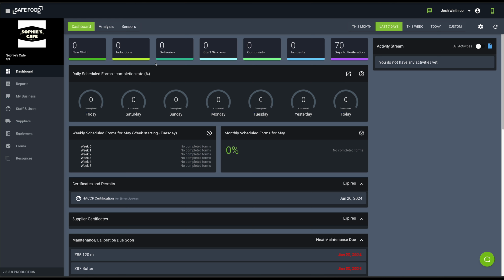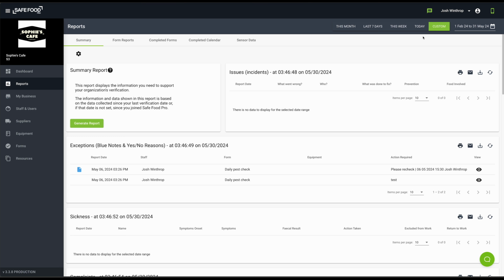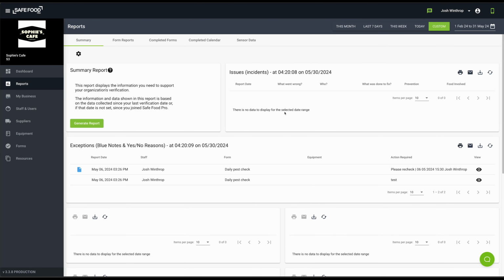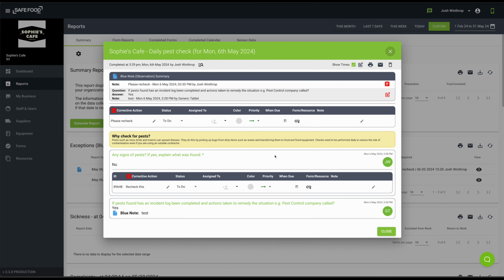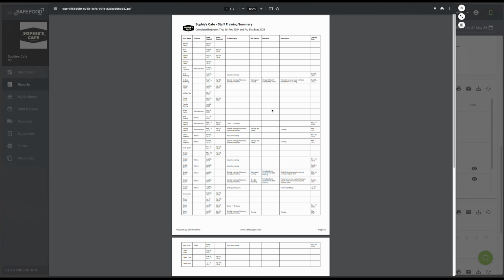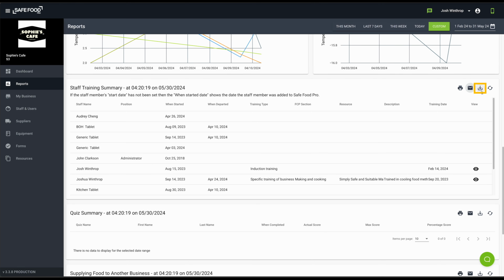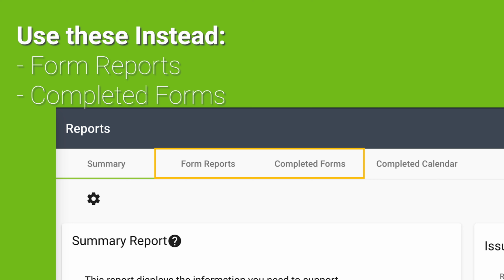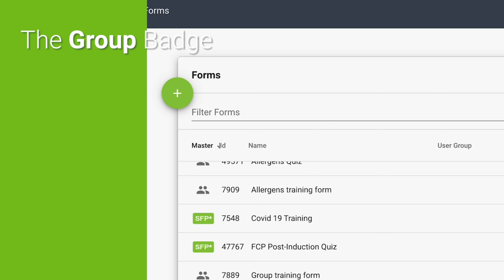How To Use Summary Reports (and how not to) | Safe Food Pro